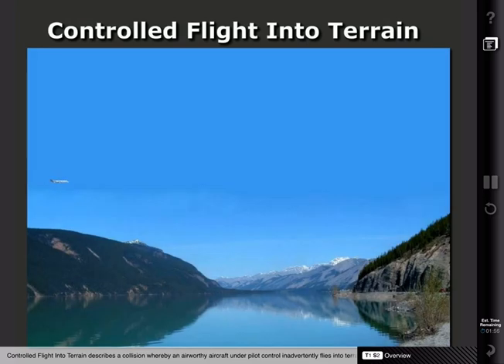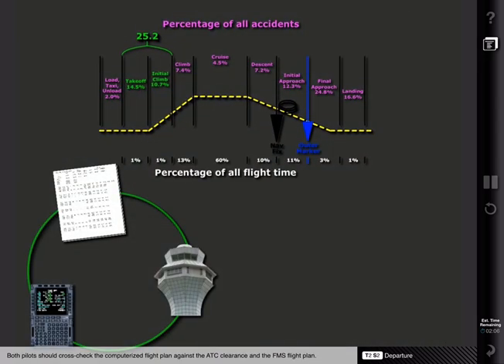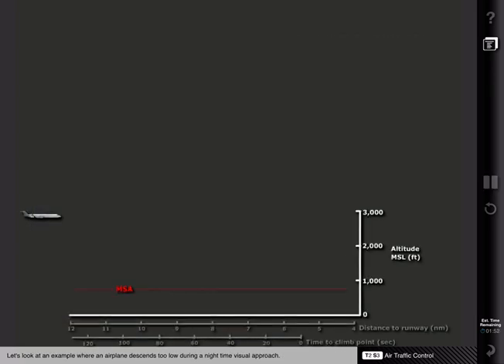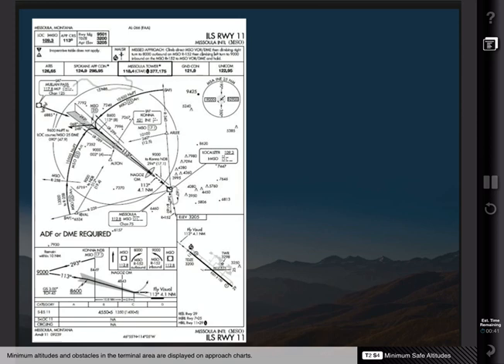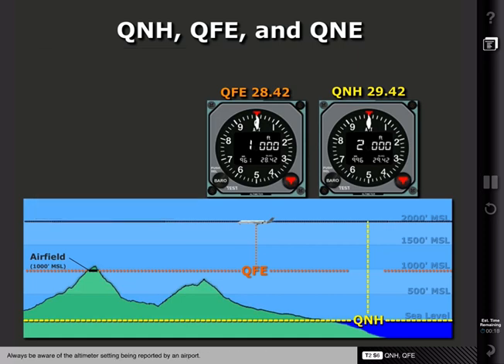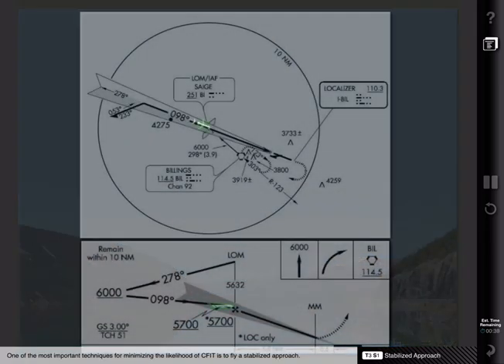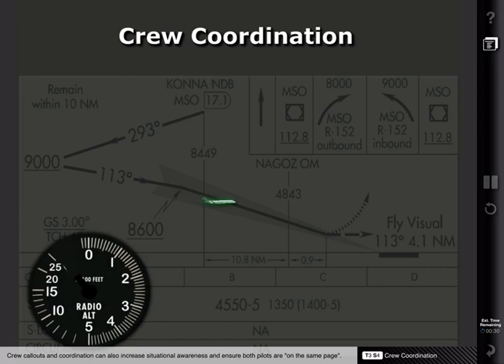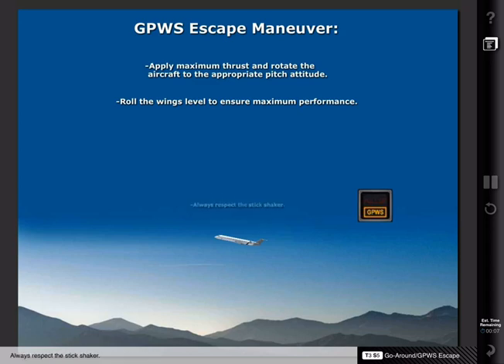CFIT Controled Flight Into Terrain